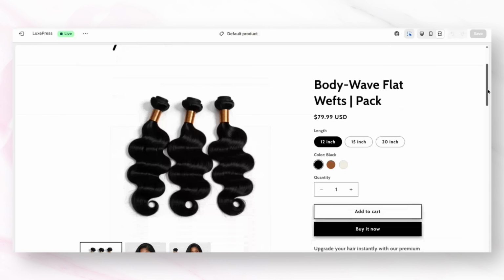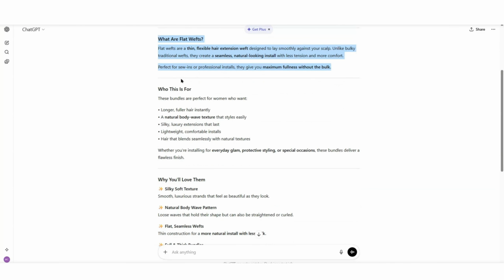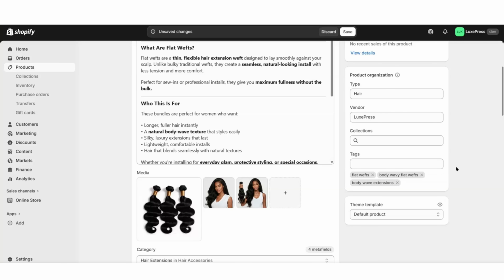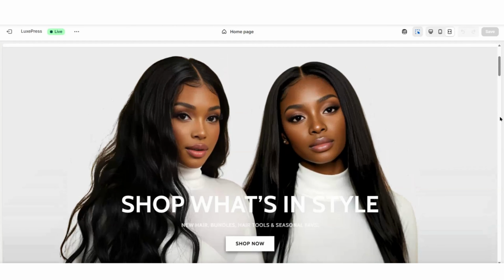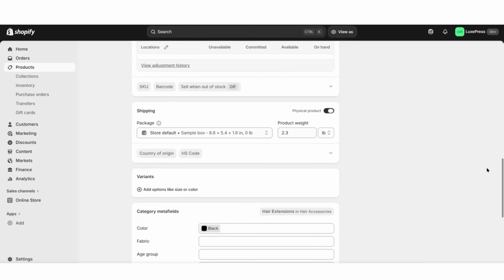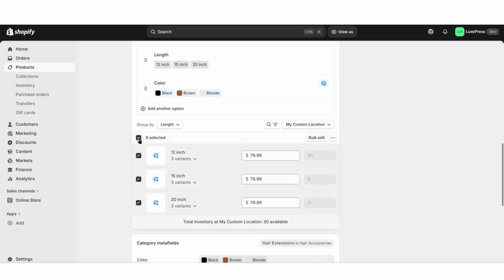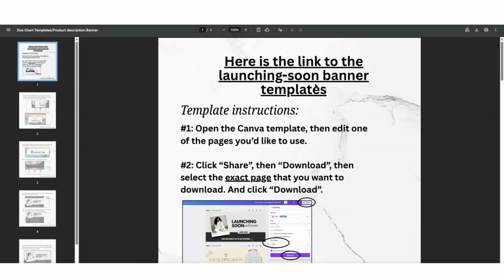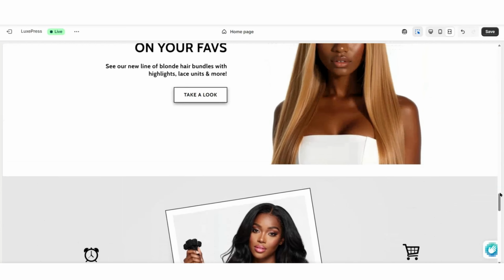How to Add Hair Products to Shopify (Beginner Step-by-Step Tutorial)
In this Shopify hair product tutorial, I’m showing you step by step shopify product page customization and how to add products to Shopify. This video is great for if you’re looking for a Shopify hair product tutorial. I’m covering how to launch a product, how to add variants, and also how to add a launching soon banner to your website.

Get my special Shopify trial DISCOUNT & get your first 3 month for just $1 a month

NEW To Shopify? Start Here:
💻 Join my Ecom Elite Community & get access to tons of Shopify store resources, planners, templates, launch guides & more

Timestamps:
00:00 Intro
00:29 Create New Product
02:11 Pricing Inventory Shipping
04:10 Publish Product
05:43 Promote Your Product
07:09 Bulk Adding Products
09:16 Add Product Variants
11:00 Launch Banner Bonus